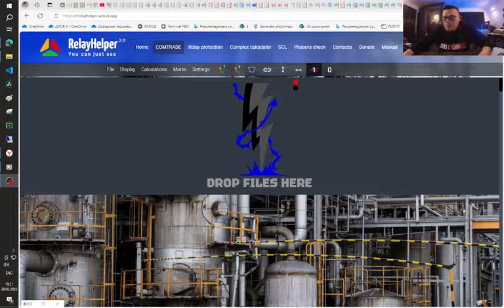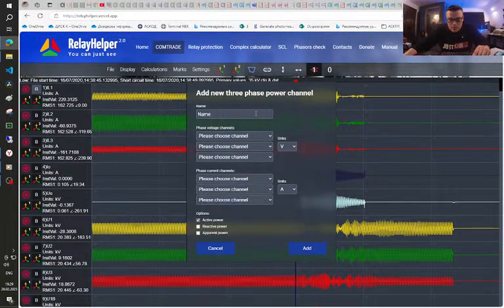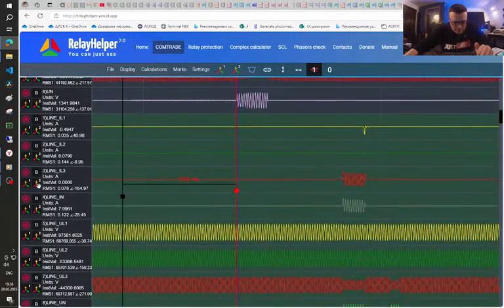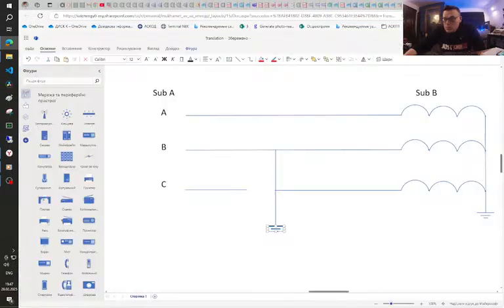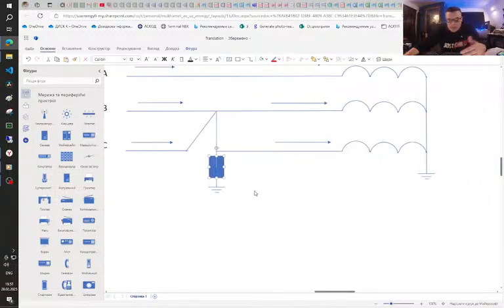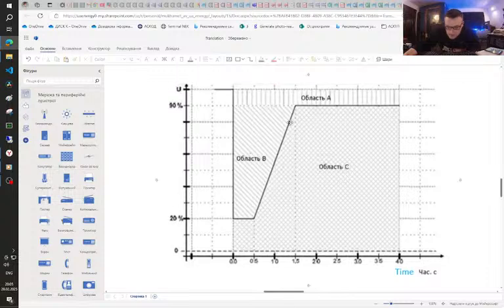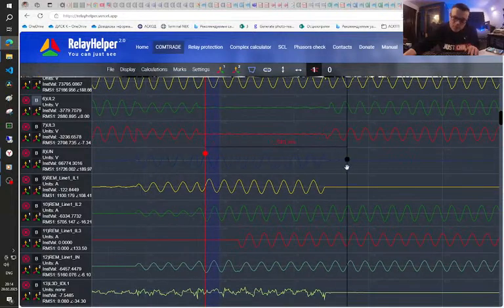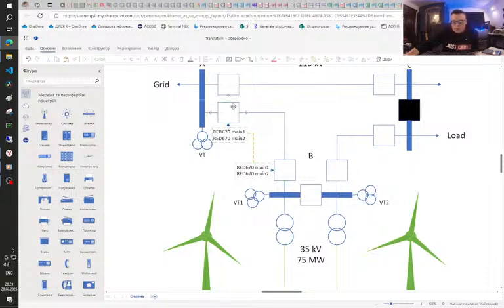Talk. Case study. Q&A.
At this online event, we will:
- Talk about the RelayHelper app.
- Analyze a case study related to a 70 MW wind farm.
- Hold a Q&A session.
If you don’t have access to any COMTRADE files to start with, you can download free samples here:
These files include:
- A two-phase-to-ground short circuit on a 400 kV overhead transmission line.
- A single-phase-to-ground short circuit on a 230 kV line.
- Energization of a 63 kV transformer.
- A transformer differential protection maloperation.